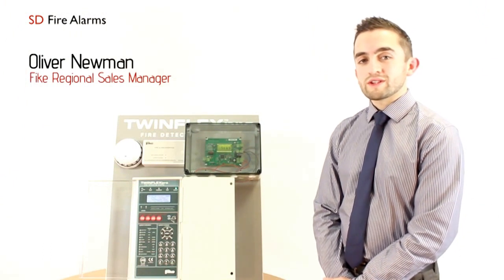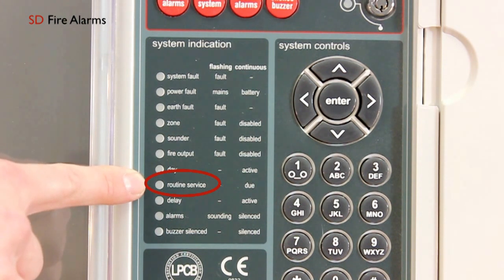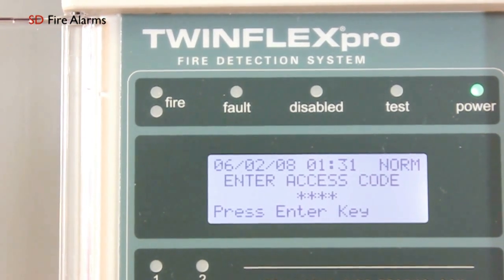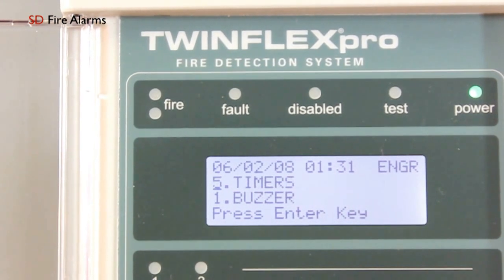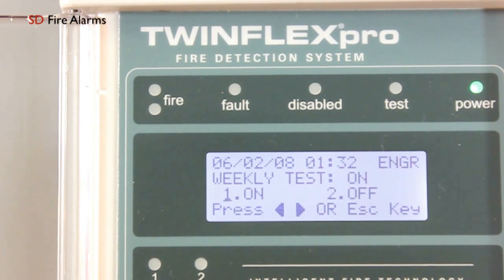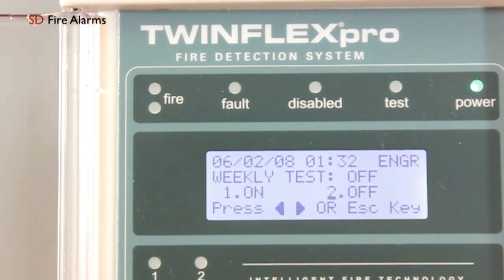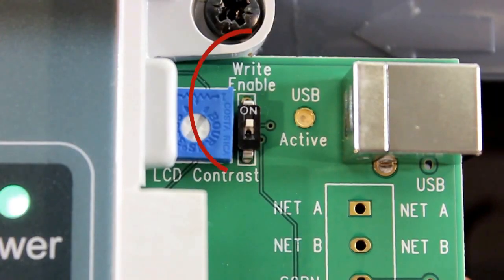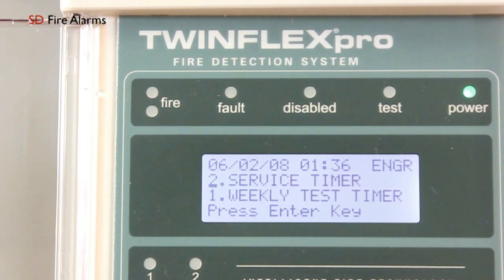Fike Twinflex Pro Panel Part 2: Deactivate the routine service